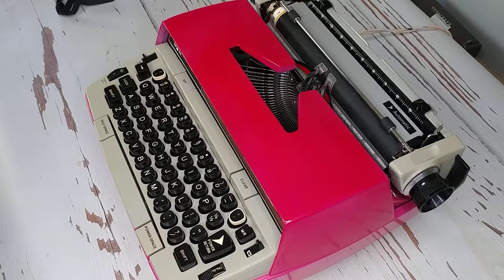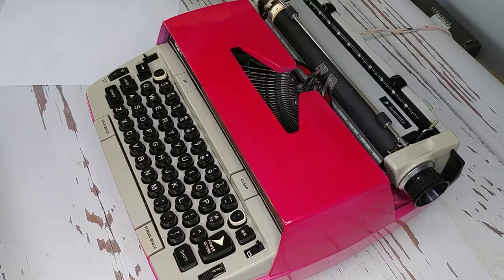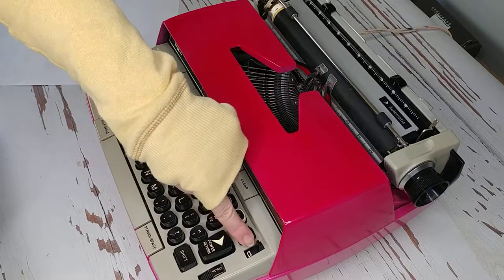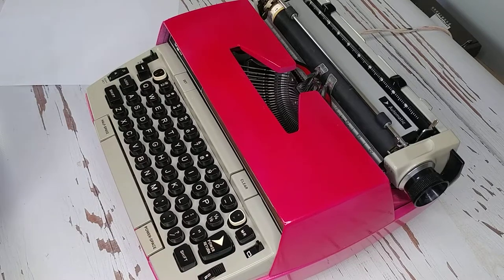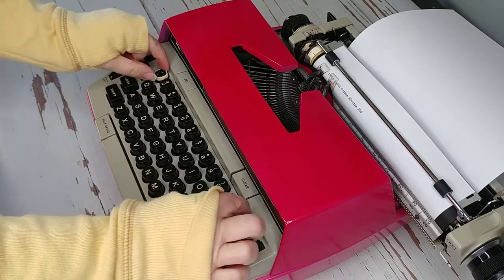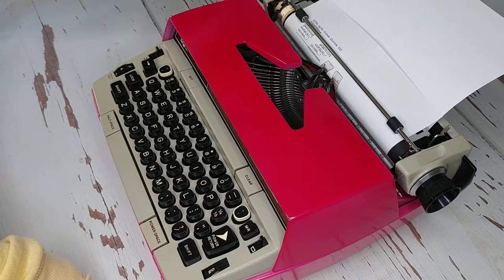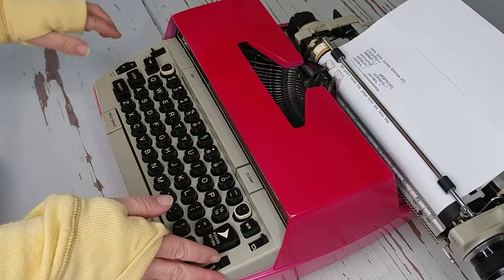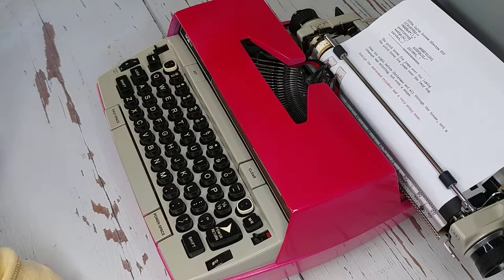TYPING DEMO | 1970s Smith Corona Electra 210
Typing demo for a 1970s Smith Corona Electra 210. A lovely typewriter and works well! View the images and details on our Etsy shop